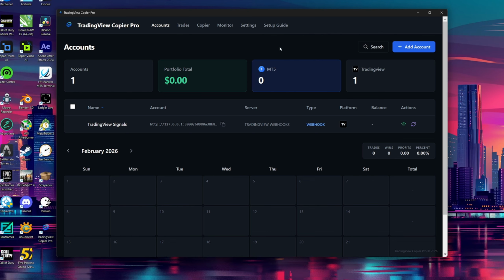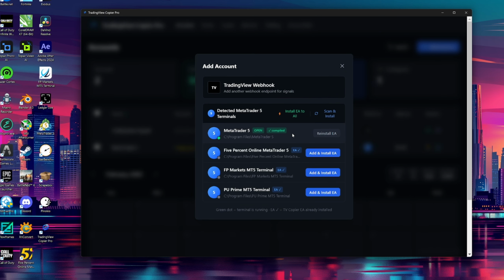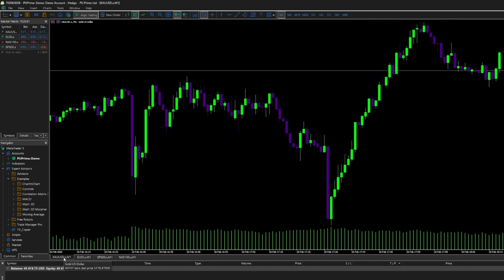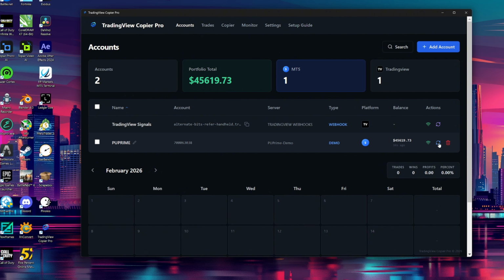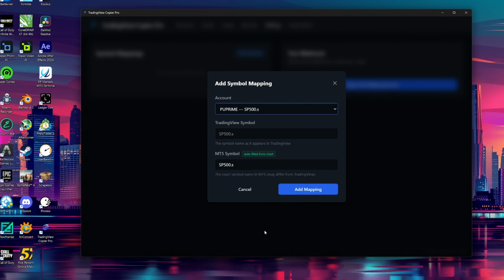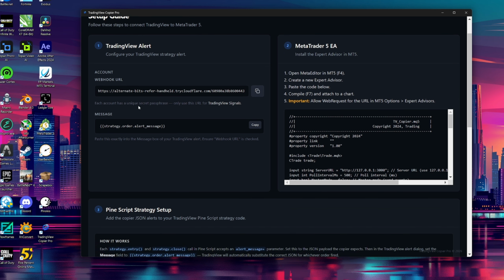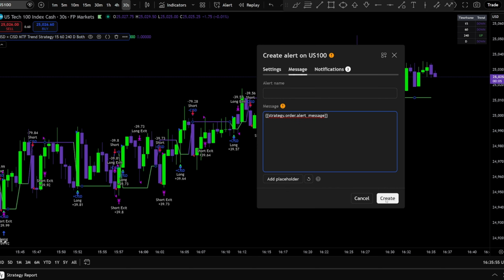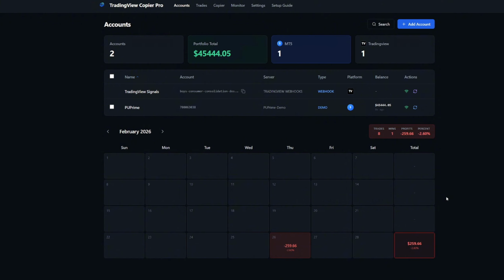Tradingview Copier Pro Better than Tradesyncer or FX Blue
Still paying monthly fees for Tradesyncer or FX Blue? There's a better way. In this video, I walk you through TradingView Copier Pro — a one-time purchase trade copier that connects your TradingView alerts directly to MetaTrader 5 for fully automated execution.

I cover the complete setup from start to finish:
✅ One-click installation & EA setup
✅ Connecting MT5 accounts to TradingView webhooks
✅ Configuring risk management (% balance, fixed $, fixed lots)
✅ Symbol mapping between TradingView & your broker
✅ Setting up TradingView alerts with webhook templates
✅ Live trade execution in milliseconds
✅ VPS setup for reliable 24/7 operation

No monthly subscriptions. No recurring fees. Just a one-time purchase that automates your entire TradingView-to-MT5 workflow.

🔗 Get TradingView Copier Pro: tradingviewcopierdotcom

⏱️ Timestamps:
0:00 — Introduction
0:30 — Installation & Dashboard Overview
1:15 — Connecting MT5 Accounts
2:00 — One-Time MT5 Settings (EA Permissions)
2:45 — Risk Management Configuration
3:30 — Master-Slave Mapping Setup
4:00 — Symbol Mapping (TradingView vs Broker Names)
4:30 — TradingView Alert & Webhook Setup
5:00 — Live Trade Execution & VPS Tips
5:15 — Final Thoughts & Pricing

📌 Why TradingView Copier Pro over Tradesyncer or FX Blue?
• One-time payment vs monthly subscription
• Millisecond execution speed
• Built-in risk management per chart
• Automatic symbol mapping
• Works with any MT5 broker
• No complicated API setup required